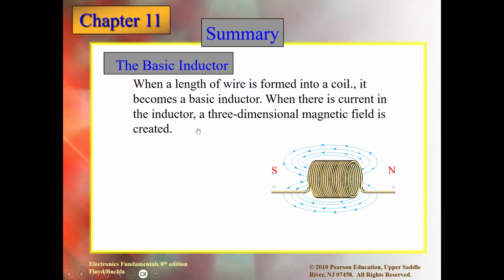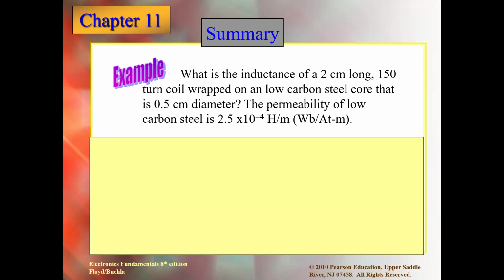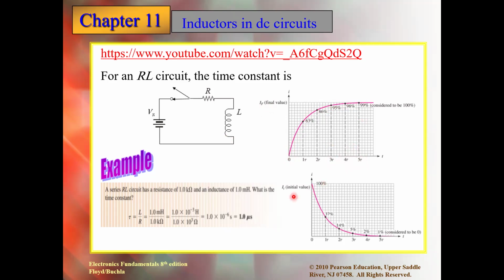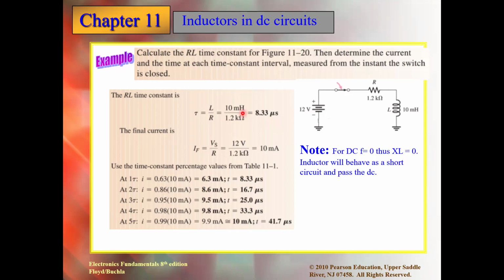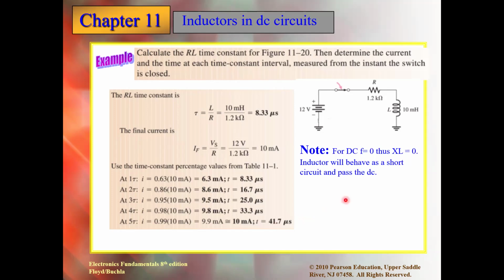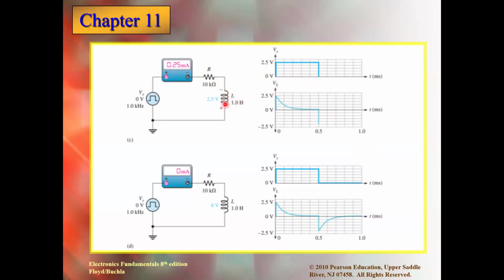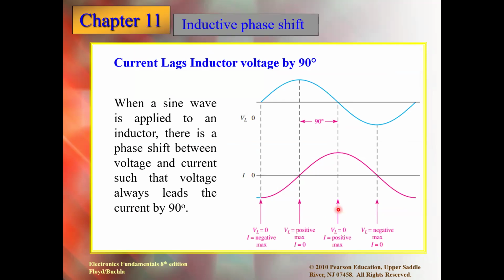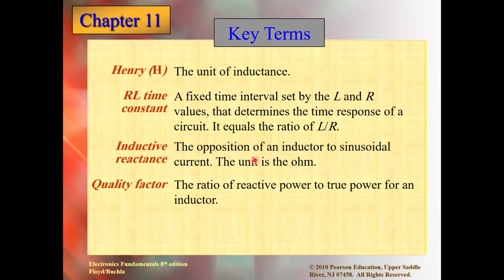CS222 Chapter 11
🎓 Understanding Inductors: The Basics Simplified 🎓

Welcome to this engaging video where we explore the fascinating world of inductors! If you've ever wondered how these small yet powerful components work in electronic circuits, this video is for you.

🔍 What you'll learn:

What an inductor is and how it works.
The concept of inductance and its role in storing energy.
How inductors interact with current and magnetic fields.
Real-world applications, from transformers to filters.
Whether you're a student, hobbyist, or tech enthusiast, this video provides clear explanations and practical insights into inductors.

💡 Why watch?
Inductors are essential in modern electronics, and understanding them is crucial for grasping advanced concepts like AC circuits, resonance, and electromagnetic principles.